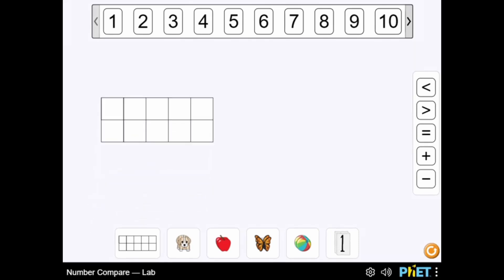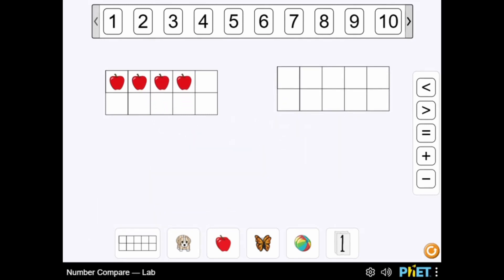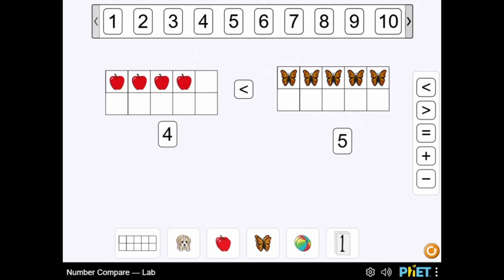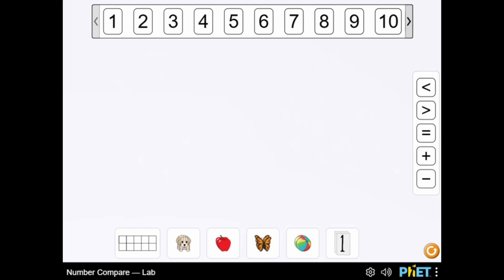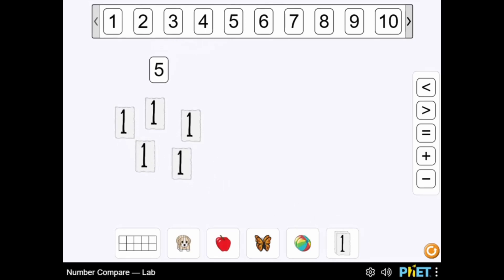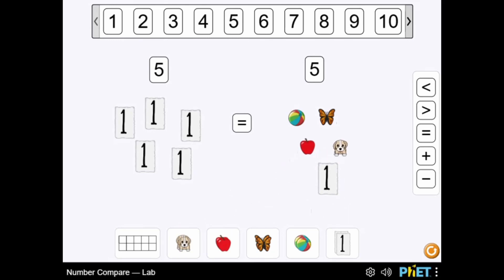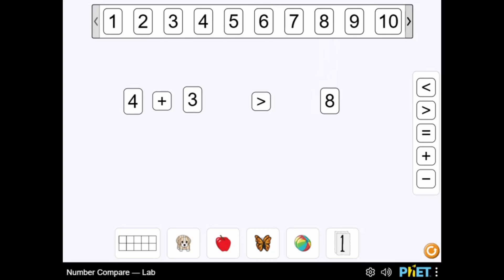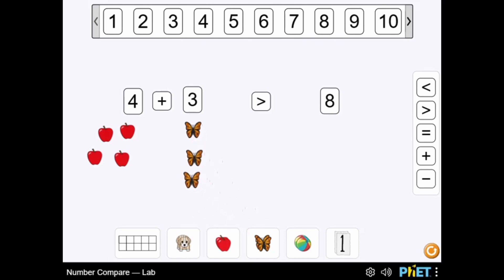Number Compare - Lab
Elementary school students will love this new PhET simulation from Legends of Learning.

Use this interactive whiteboard to create addition, subtraction, or comparison problems without feedback. Organize objects into ten-frames to visually compare which has more, or whether the number of objects is equal. Be creative in how subtraction is modeled.

Use this game with your class or find other games within the same standard, (1.OA.A.1 -- Word Problems within 20 with Two Whole Numbers), at Legends of Learning.